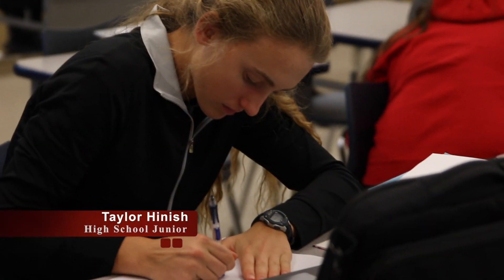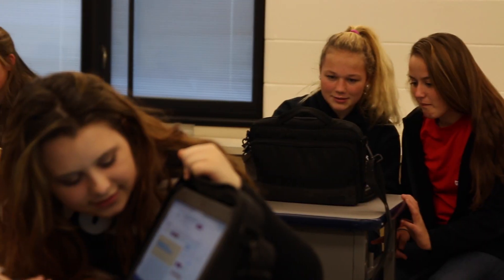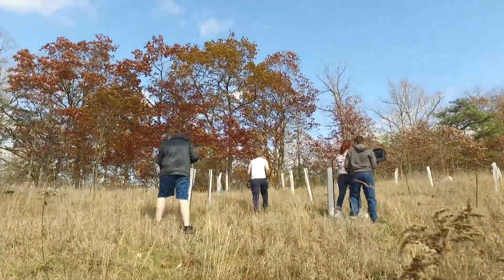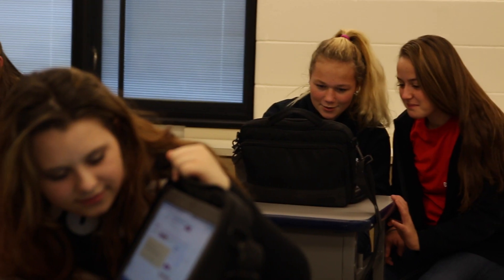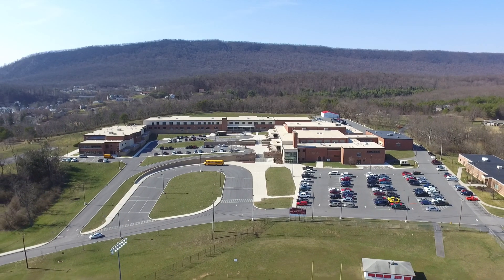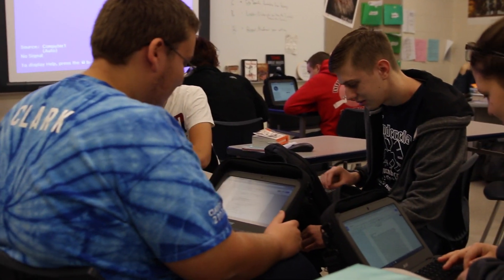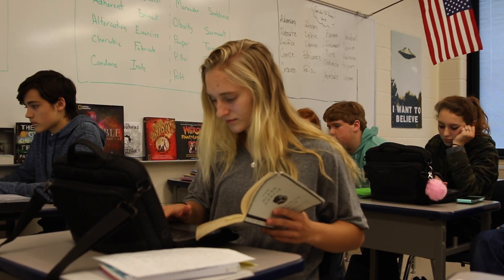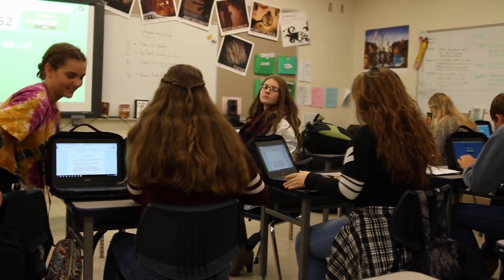Chromebooks in Everett Area High School District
See how Everett Area School District is implementing 21st Century Technology Skills within their classrooms!